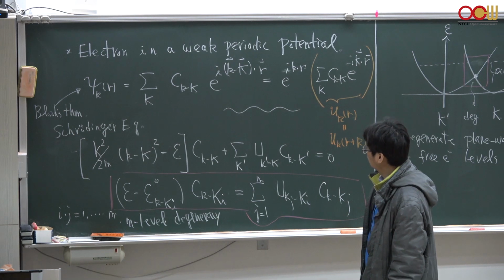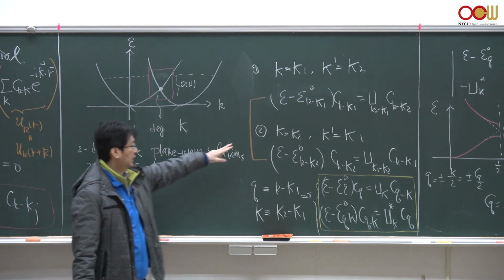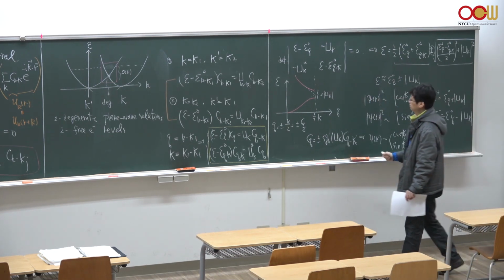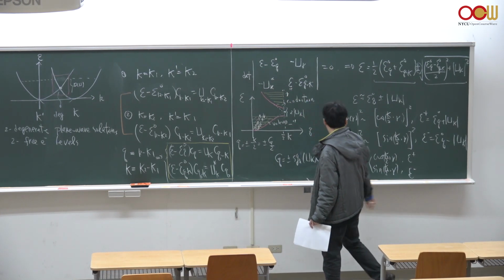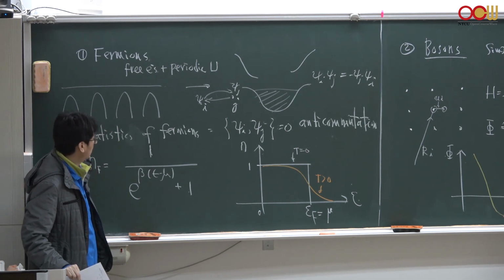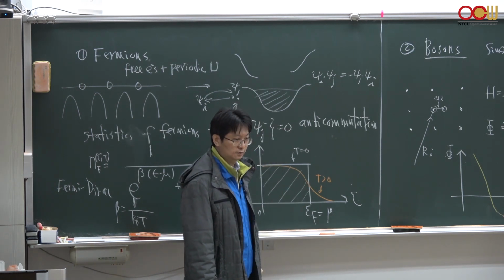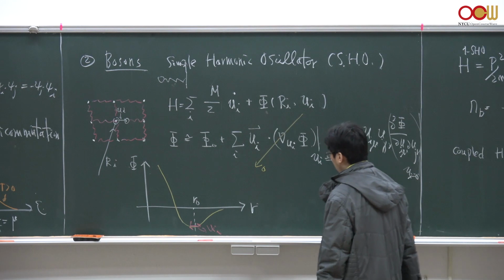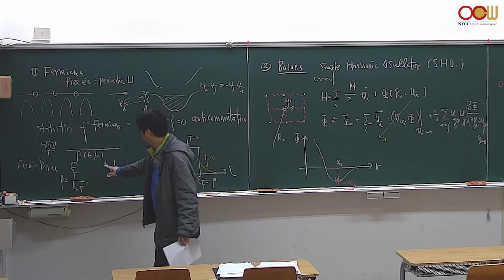高等固態物理(B) - Lec03 固態物理學回顧：週期性位能中的電子 Review of solid state physics : Electrons in periodic potentials